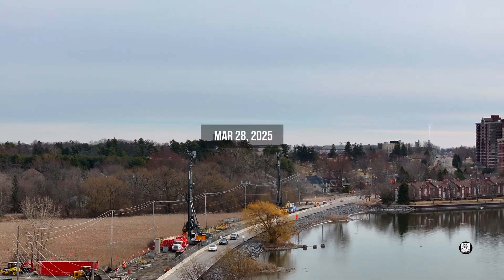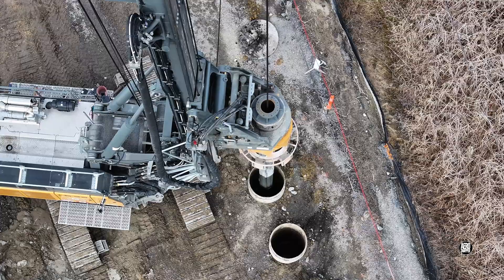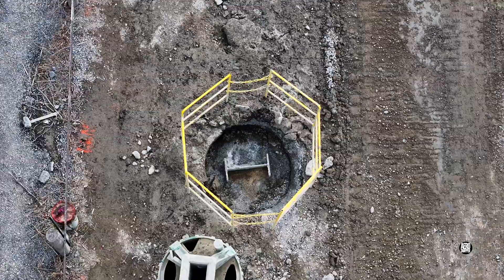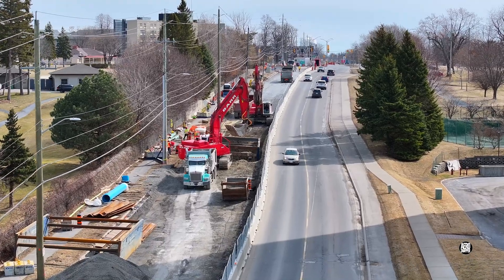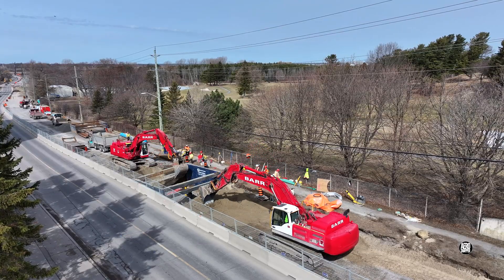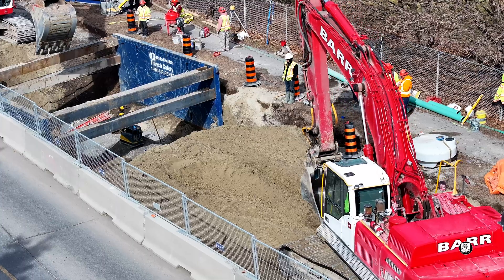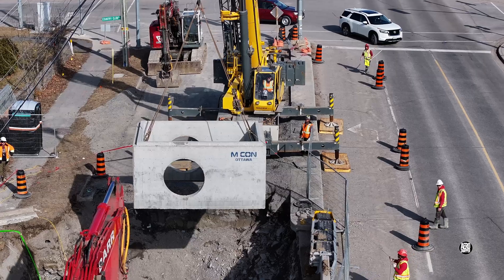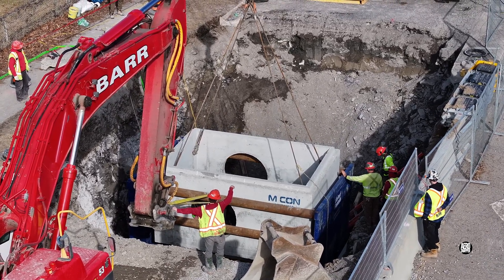Go West - how Utilities Kingston are pushing new lines west along King Street and Front Road 4K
March 2025 - As part of a massive effort to change the flow of waste-water and lay a new water main from the area of Portsmouth Village from east to west, Utilities Kingston are engaged in a multi-year project.  It will have several phases and the one currently active involves a line from Country Club Drive to Sand Bay Lane.  This is a look at the engineering under way.

Chapters:
00:00 - Intro and Drilling Operations
01:27 - Excavation and Pipe-Laying
01:45 - Excavators in harmony
02:28 - Vault placement
05:03 - Out-Tro